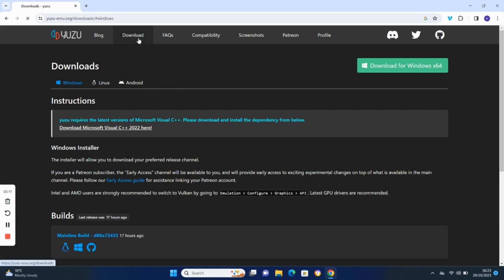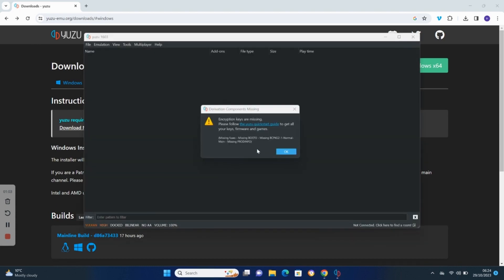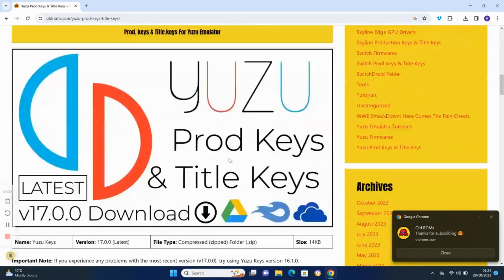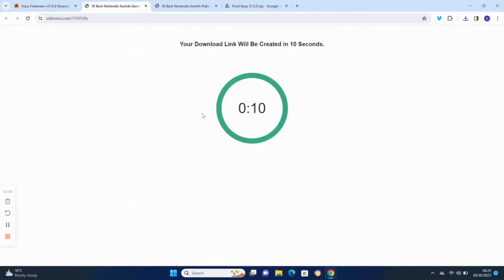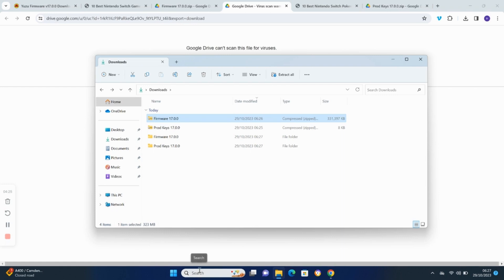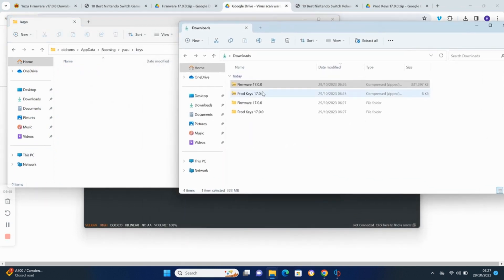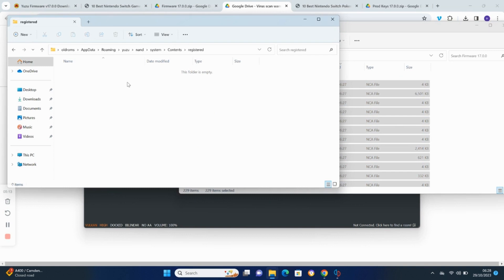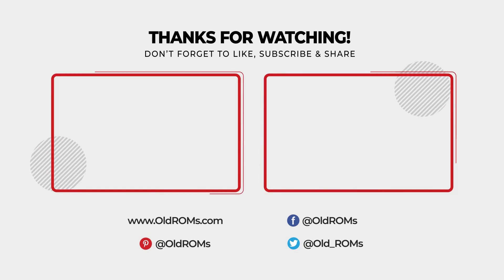Yuzu Emulator Firmware 17.0.0 + Prod Keys Installation Guide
to get all download links.

About: @old-roms is a YouTube Channel and a Where You Will Find ROMs/ISOs Games, Emulators, Articles, Tutorials, Tips, Tricks, Cheats, Hacks, Glitches and More.